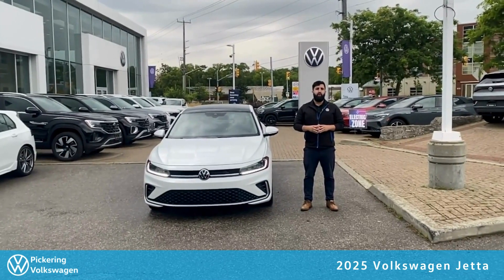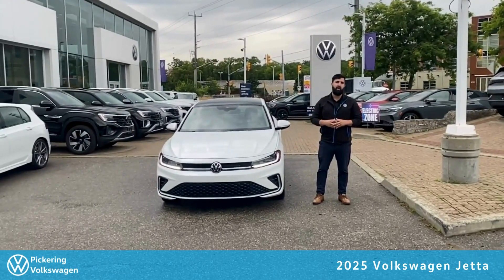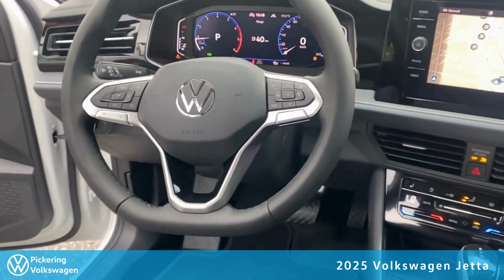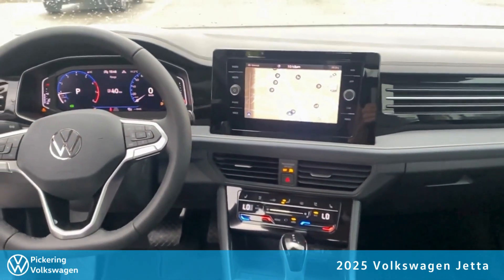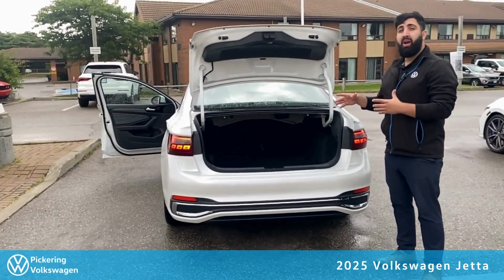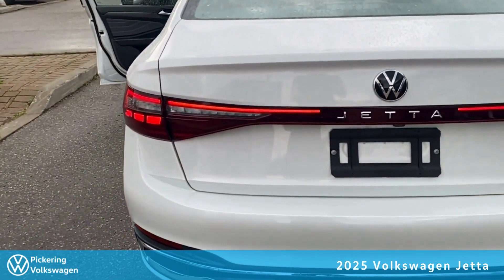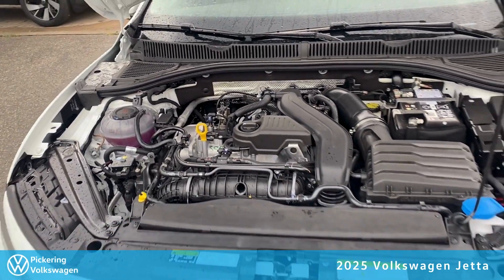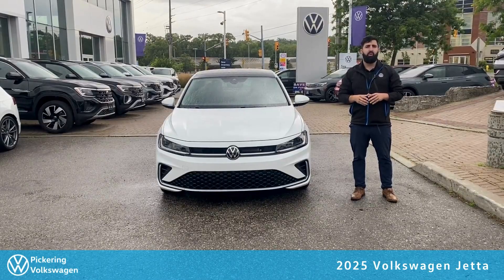2025 Volkswagen Jetta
Experience the 2025 Volkswagen Jetta: A perfect blend of innovative technology, sleek design, and exhilarating performance. Elevate your journey and drive into the future with confidence and style.